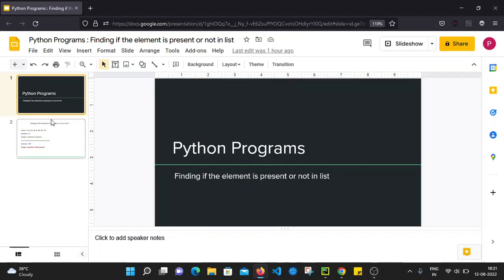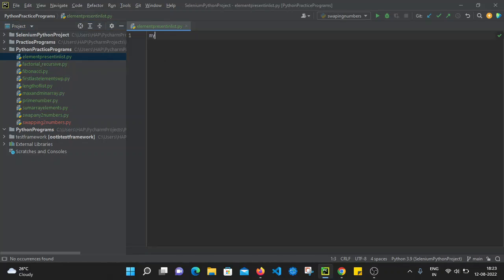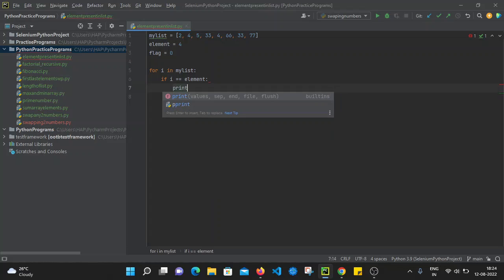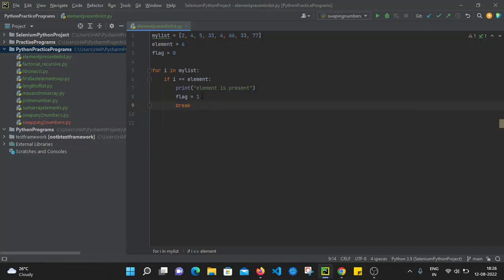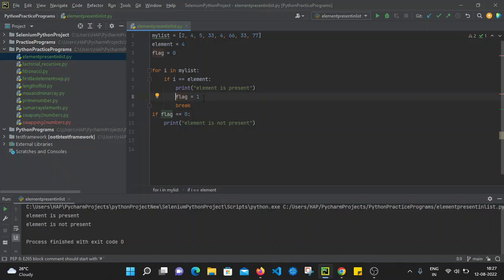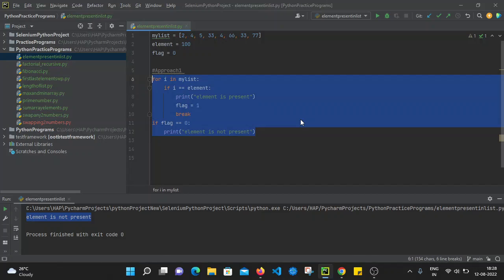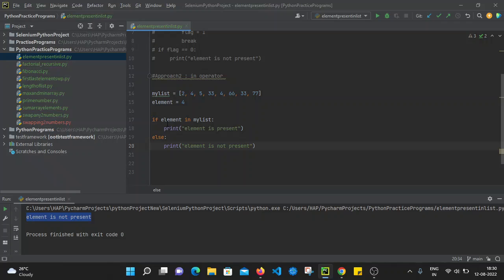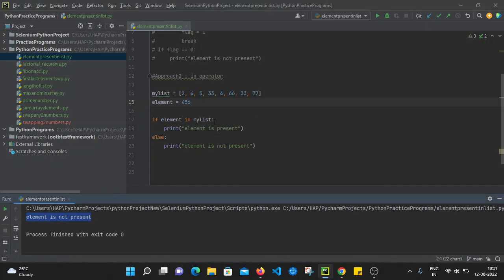Python Practice Programs: Checking element is present or not in List